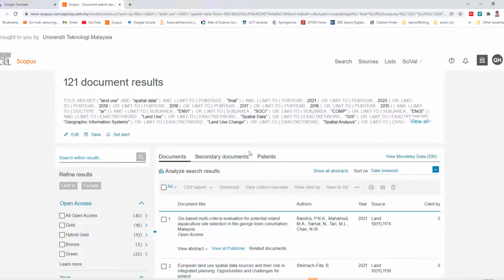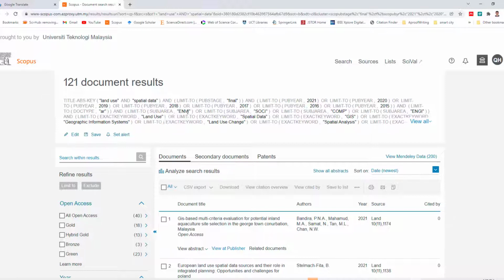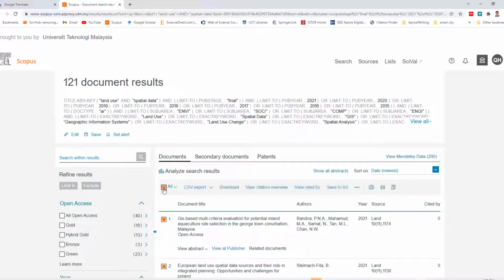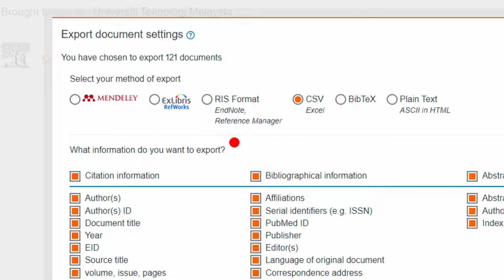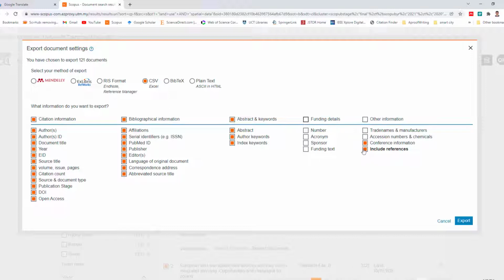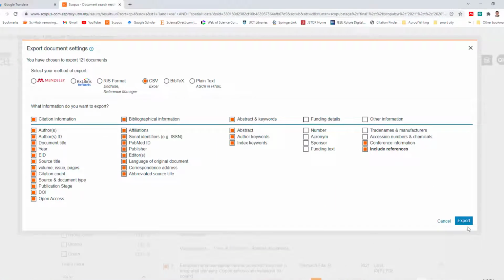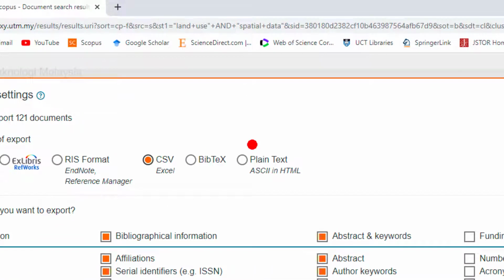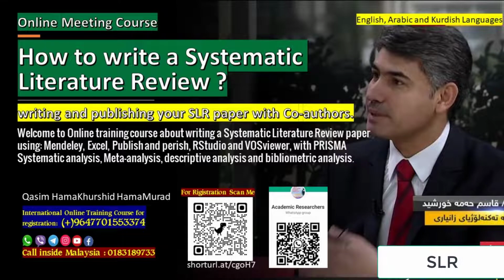2-Descriptive analysis of literature review. Export articles information from Scopus to Ms-Excel.